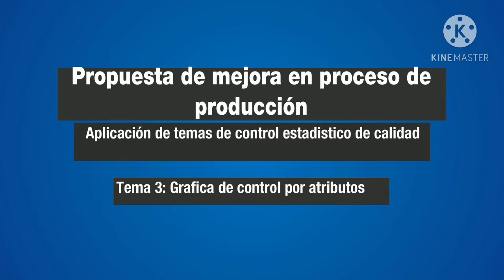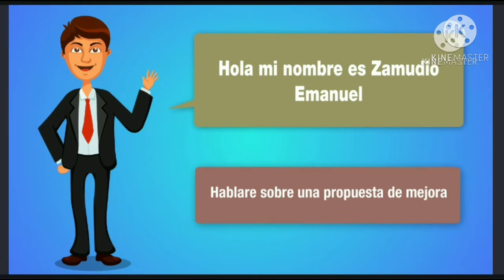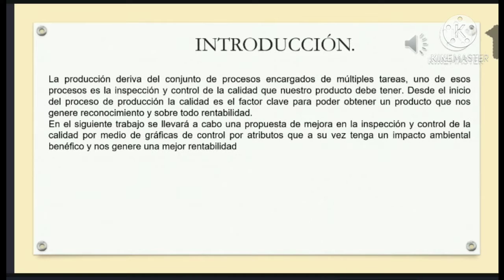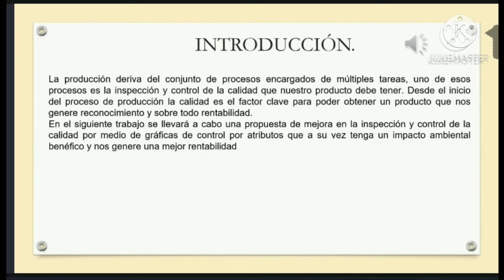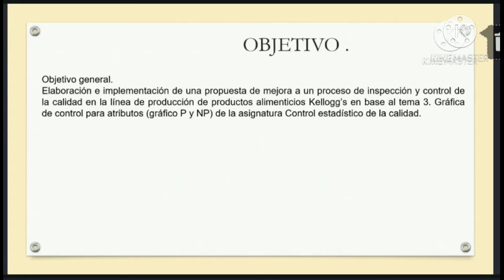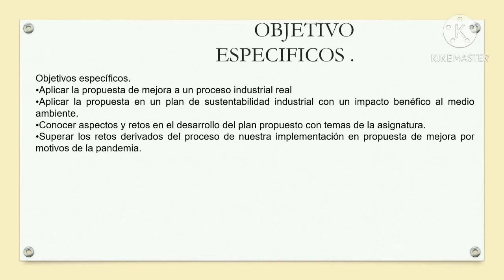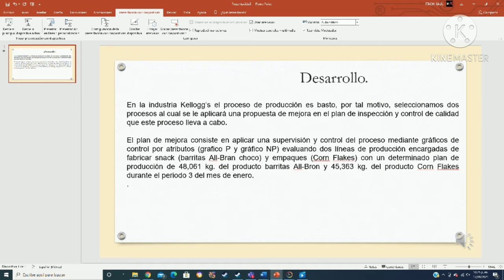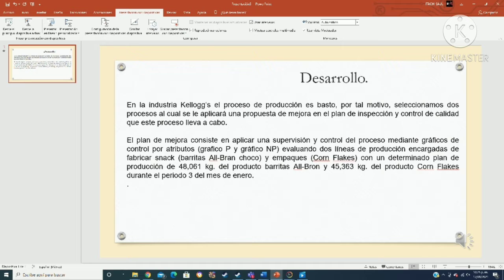proyecto final control estadístico de calidad